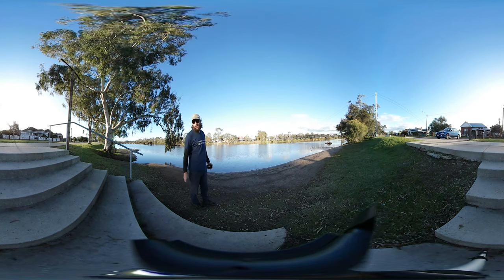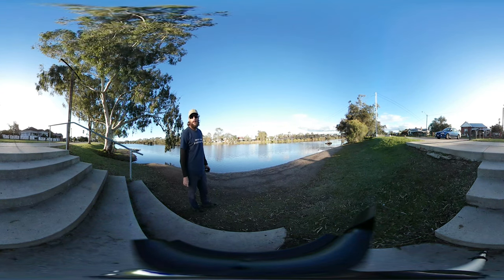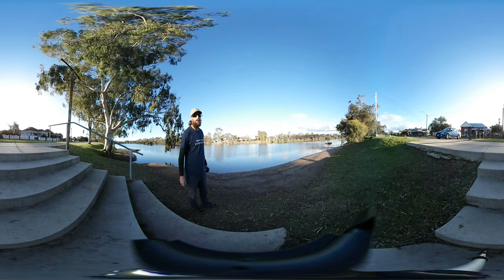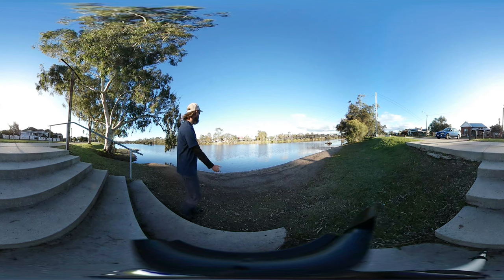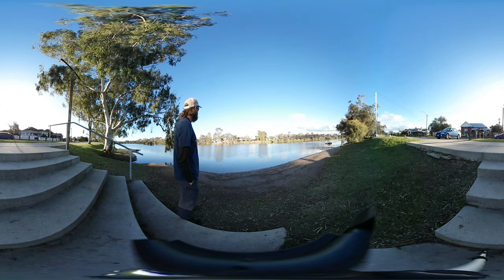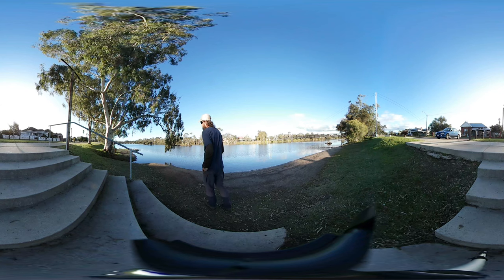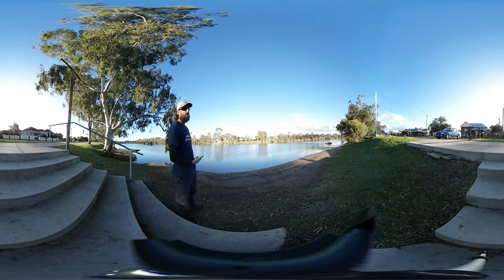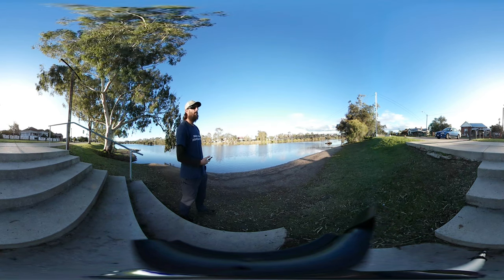Avon Descent 2023 Paddlers Guide 01b (360 Video) - Northam Start Day1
This is the first in a series of videos showing all the major obstacles of the Avon Descent.
I hope to explain how to navigate through each obstacle safely with helmet camera videos showing what I've done in previous years.
Slightly different camera position for this one, you can see the road bridge!

These videos by the riverbank are filmed with a 360 degree camera - you can pan around in all directions. Manually adjust the quality to max (4k) for best results. Water level today was 0.6m